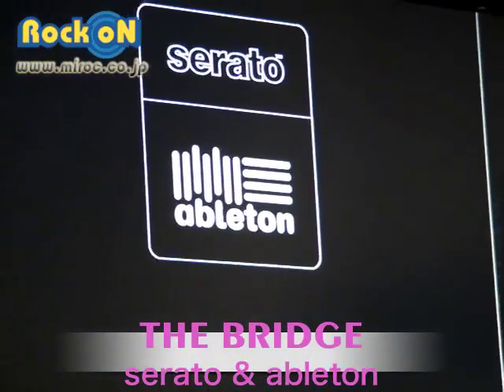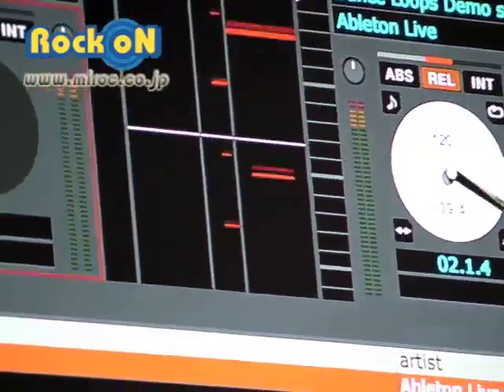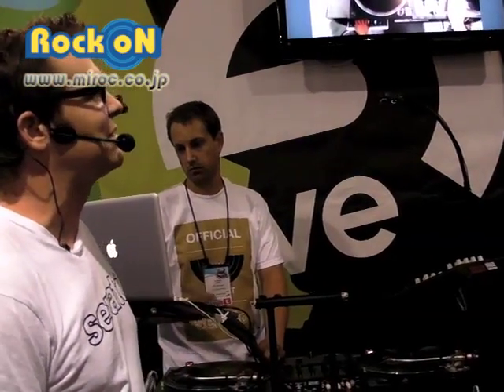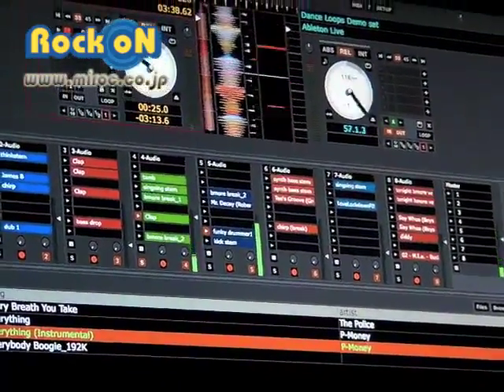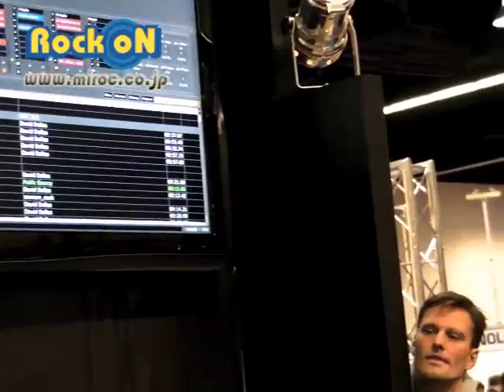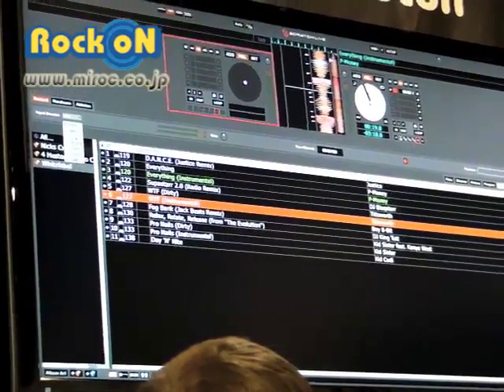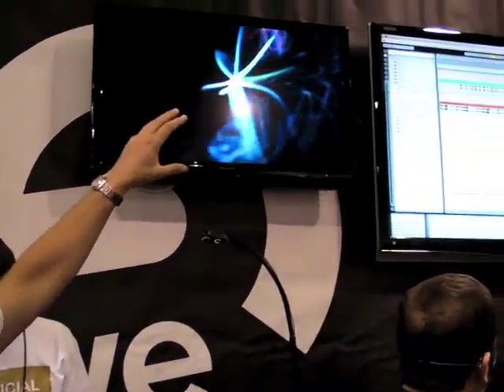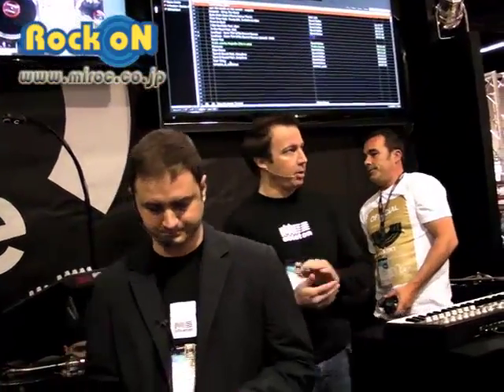Namm 2010 THE BRIDGE Serato and Ableton Rock oN Report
既に話題となっていたableton × serrateの全貌を大公開!! THE BRIDGEと名付けられたLIVE × ITCHシステムはDJシーンの更なるマーケット拡大を目指した両社の意向を合致した野心的なシステムだったのです!!初日午前11時からまたabletonブースで大きな発表がある、その噂で持ち切りだった現地。 BRIDGEは既にVESTAXやNumerkなどコントローラーにバンドルされていたDJソフトウェアITCHをLIVEと完全に連動させる規格だったのです! それも単純にLIVEに録って編集なんてレベルではなく、ITCH上からLIVEのセッションビューを表示&コントロールしたり、A/Bデッキの個別録音はもちろん、なんとクロスフェーダーの動きに至るまでソフトウェア間でオートメーションとして記録され、LIVE側から編集する事が可能となります。百聞は一見にしかず、まずはムービーで発表の模様をご覧ください!!

HipHop DJに絶大な人気を誇るserato製品やITCHシステムと、PCDJの新たな可能性を確立したableton LIVEが連動する事により生まれるパフォーマンスは一つのBreakeThroughを迎えたといっても過言ではないでしょう。昨年発表されたAPCやLaunchpadをseratoユーザーでも使用できる、その恩恵は計り知れません!!メーカー関係者曰く、この共同発表は、ハウス、テクノDJマーケットの獲得を狙った両社の意向が合致したために生まれたとのこと。やはり、ハウス、テクノのPCDJといえば真っ先に名前が挙がるのはNative Instruments社のTRAKTOR PRO。HipHopシーンではド定番のseratoとDJマーケットへの更なる進出を目指したabletonならではのコラボレーションと言えます。ちなみにTHE BRIDGEはLIVE&ITCHユーザーに無償で提供されるとの事。PCDJシーンのNEWスタンダードとなるだけでなく、制作分野においてもスクラッチをはじめDJならではのアプローチを楽曲に取り込む良い機会になるのは間違いないでしょう!

音楽制作&パフォーマンスをより良いものに！RockoNでは皆様の日々の音楽ライフの向上へ音楽機器、制作環境のご提案を展開­しております。